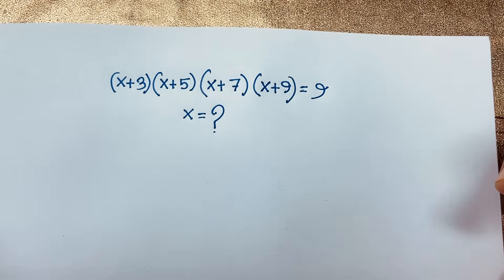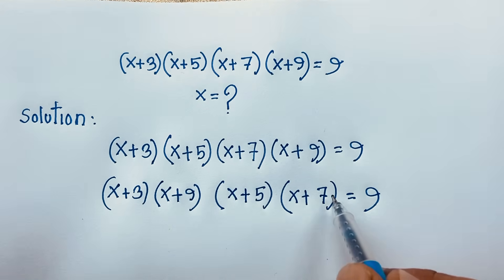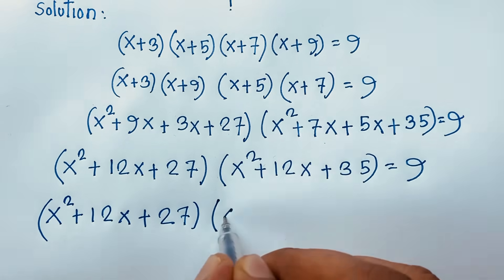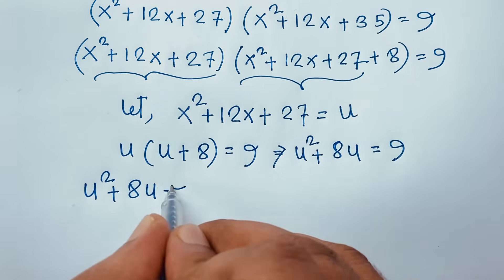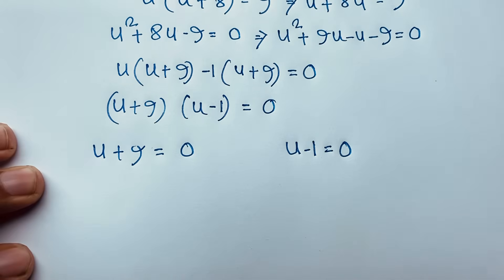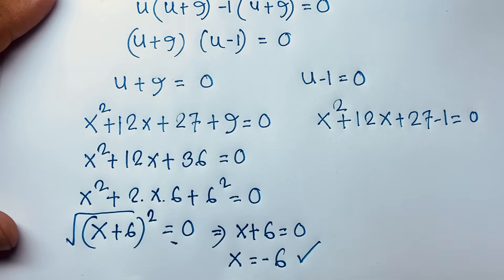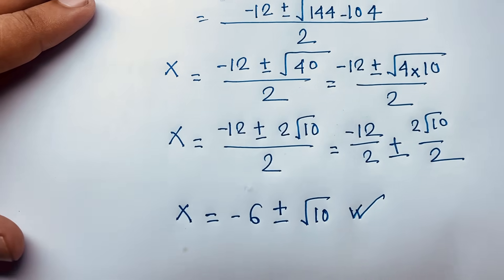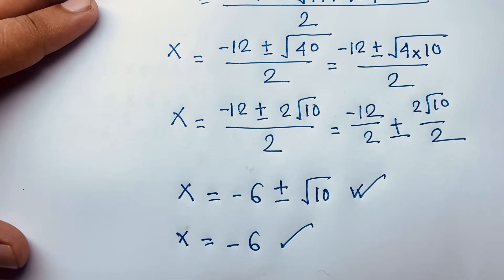Only 5% Students solve this math olympiad question | Olympiad mathematics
A tricky math olympiad question solution for competitive exams. Find the value of X?